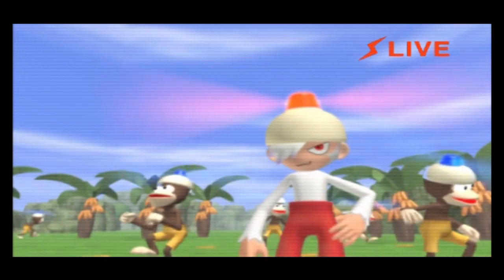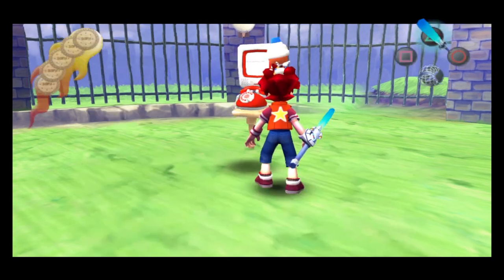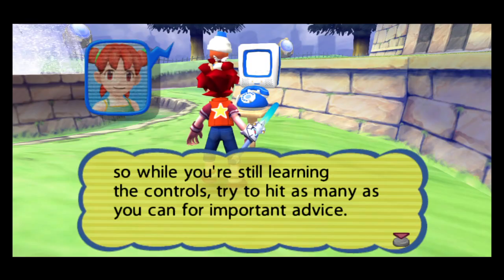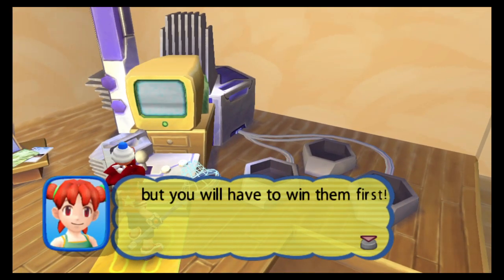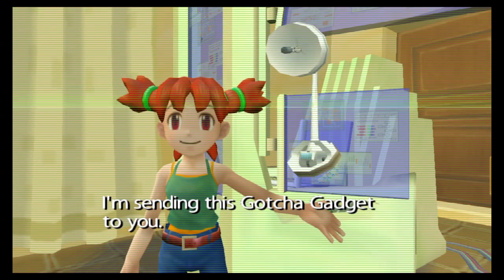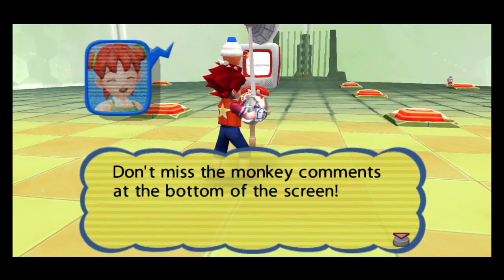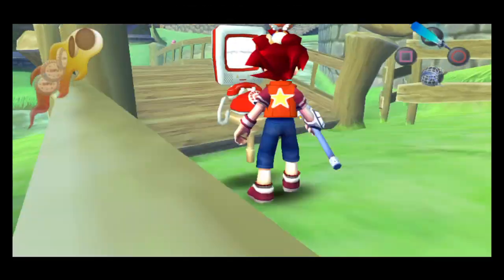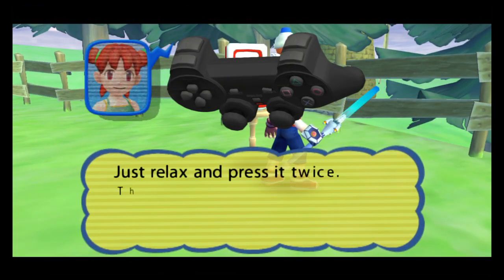Ape Escape™ 2 PS4 slim gameplay _20220706222611